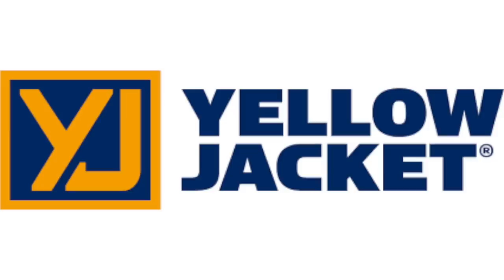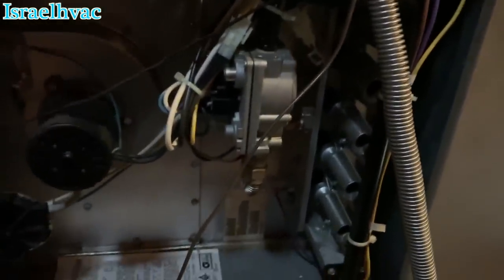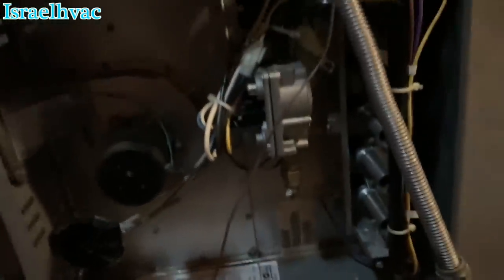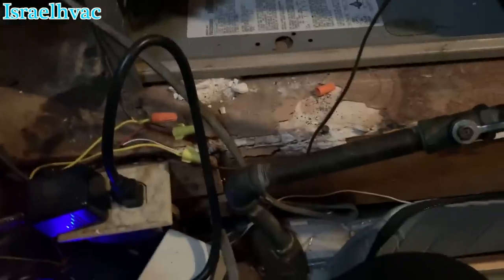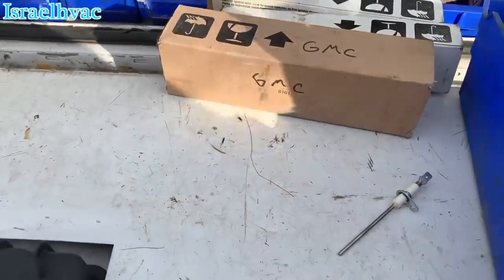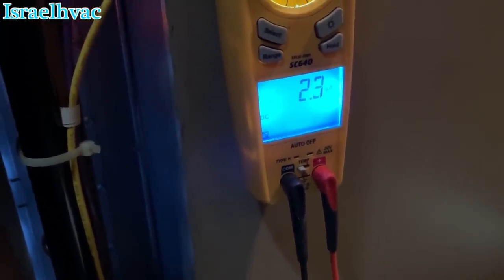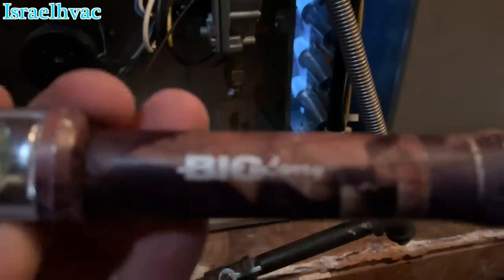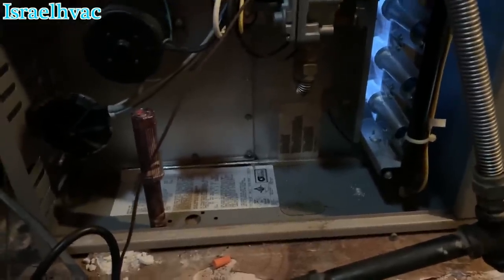HVAC | No Heat | York Diamond 80